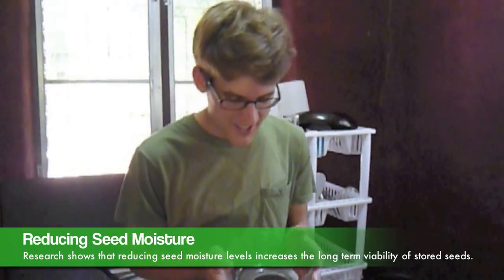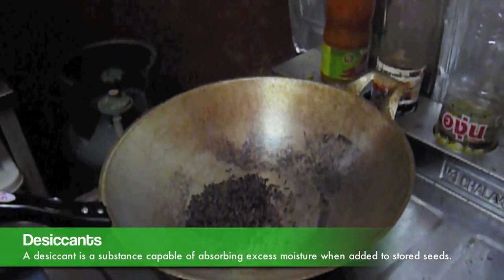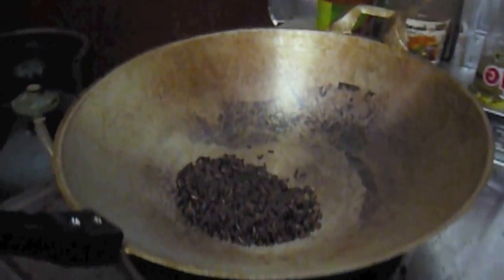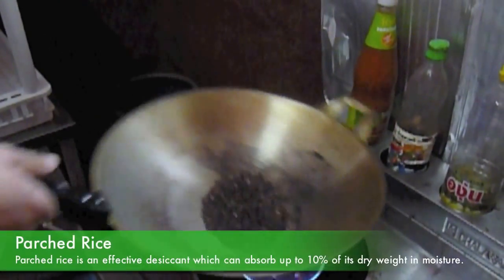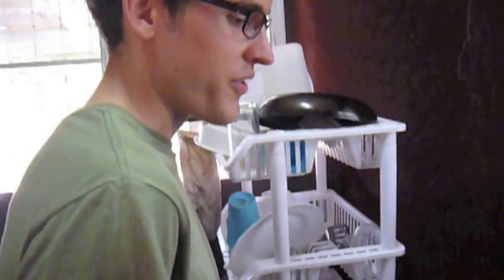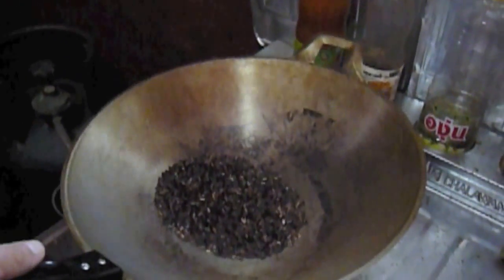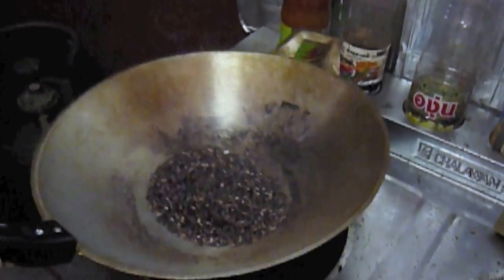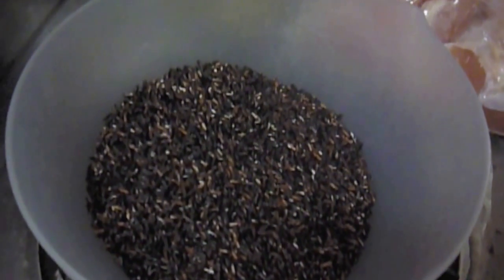Parched Rice Desiccant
Seth Morgan demonstrates how to prepare parched rice as a desiccant.